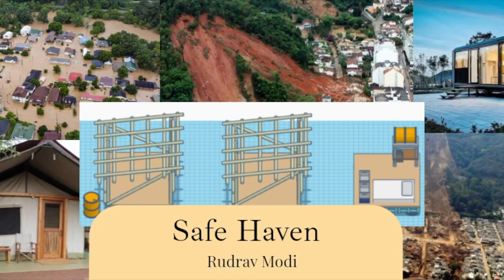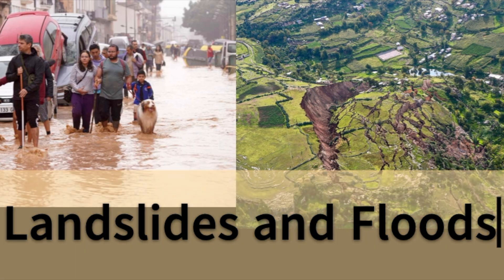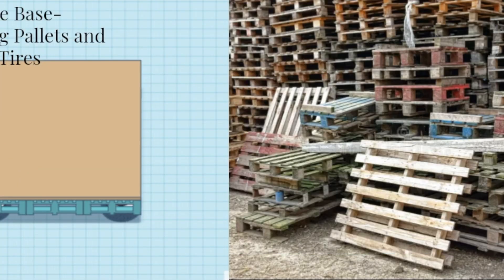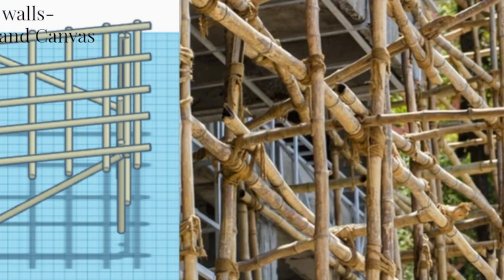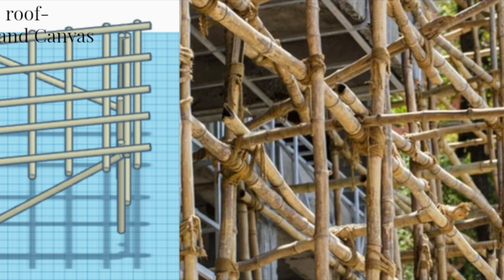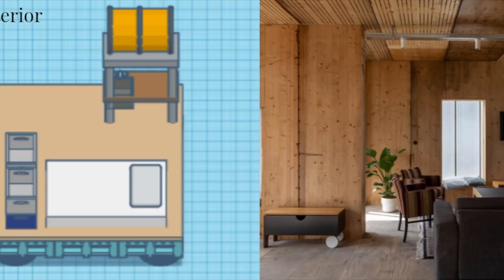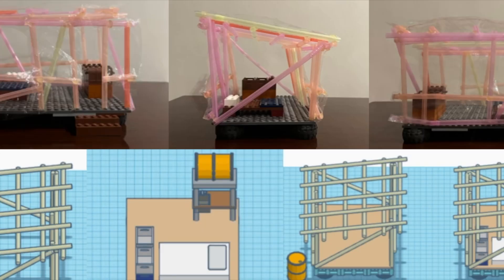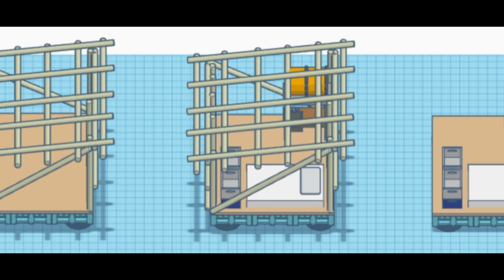Safe Haven - 2024 Invention Challenge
2024 Invention Challenge Submission

 Invention Title: Safe Haven
 Student Names: Rudrav Modi
 School: Sanskriti School
 Grade: 10th Grade (15-16 years old)
 Teacher Leader: Aashna Saraf